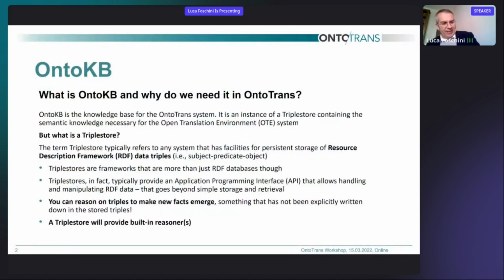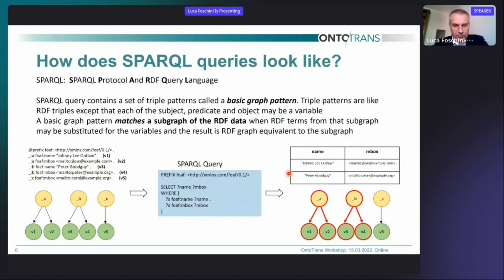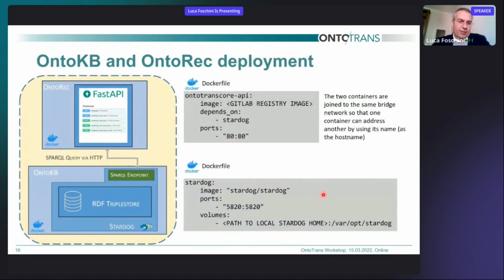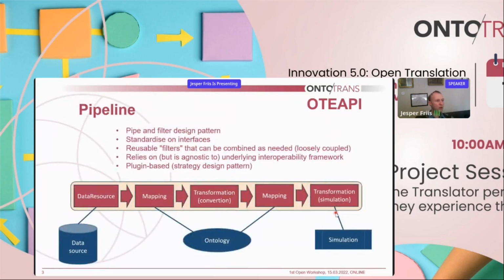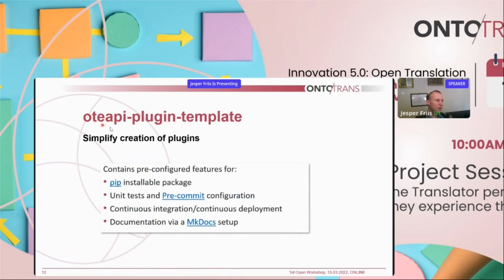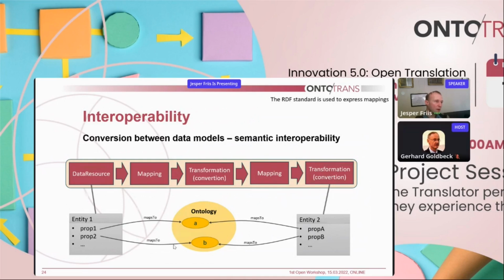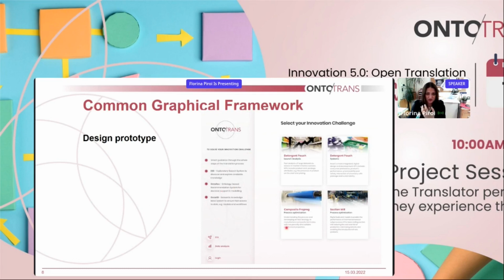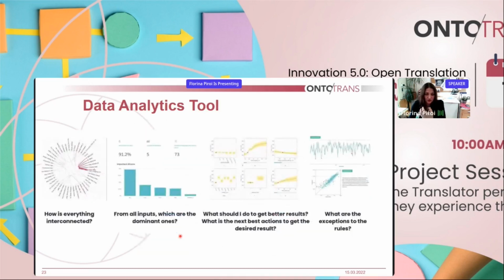OntoTrans Open Workshop 1 - PROJECT Session 2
In the first open workshop of our project, we introduce you to the concept of OntoTrans, an ontology-based Open Translation Environment and how this can enable you to represent your manufacturing process challenges in a standard ontological form.

You will learn that this allows you to connect your challenges with relevant information sources and materials modelling solutions, and give you access to a holistic approach to support optimal materials and process design.

After this workshop who will know more about what is under the hood of OntoTrans, get a glimpse into our Open Innovation Framework, i.e., with who we cooperate and finally you will see some development of OntoTrans as it moves from blue print to real life.

OntoTrans Project Session
We will introduce the persona of a Translator and how they will experience the OTE. Ontologies play big role and we invite you to follow the process from Innovation Case via conceptualisation to ontology.

Parts of the OntoTrans Software Environment will be presented and give you an insight into the underlying technology.